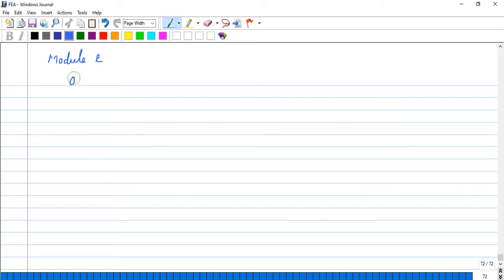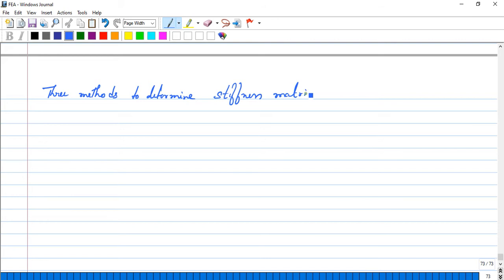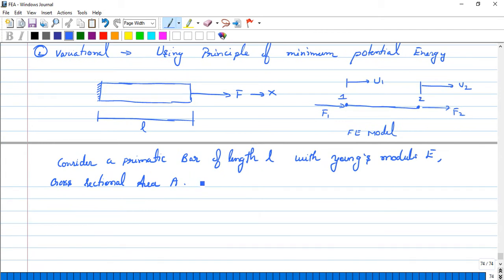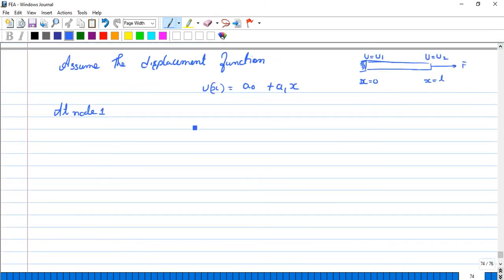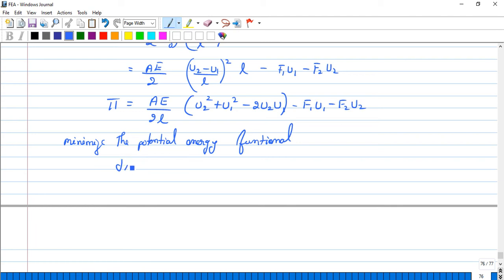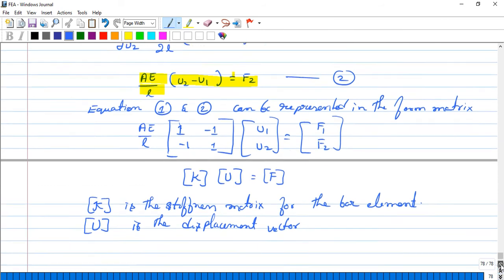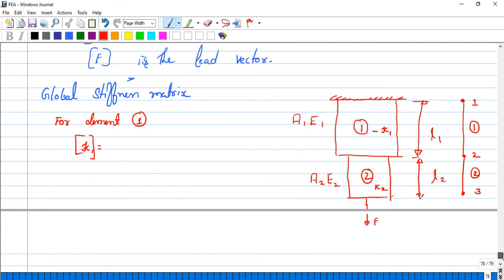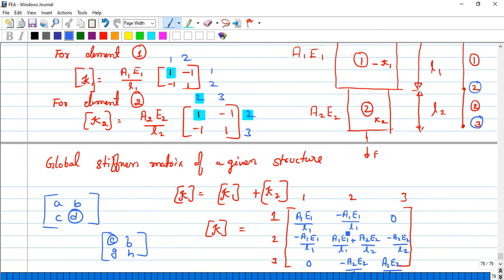Stiffness Matrix of Bar Element